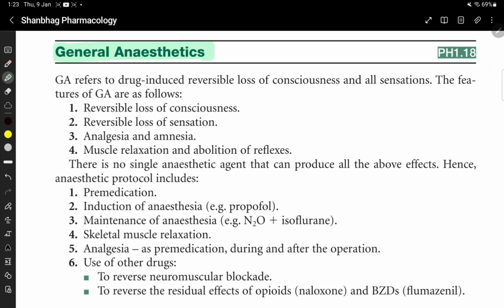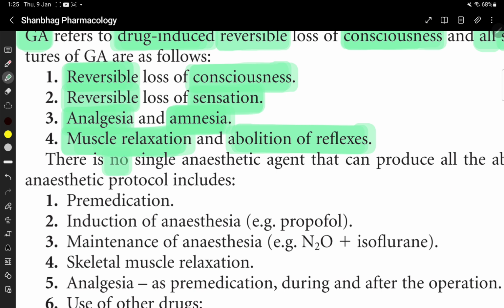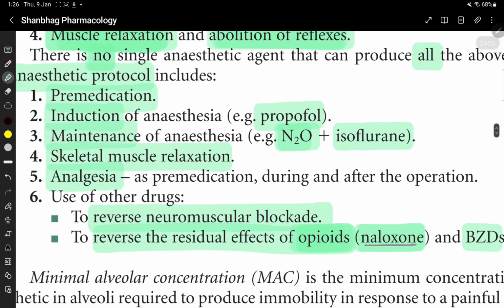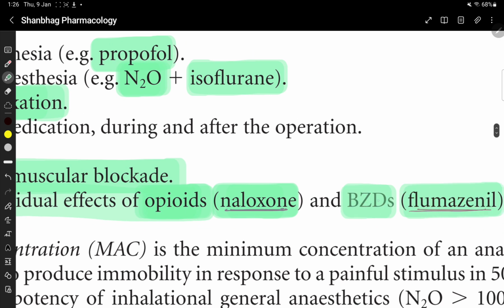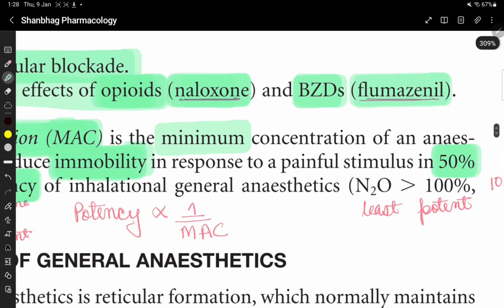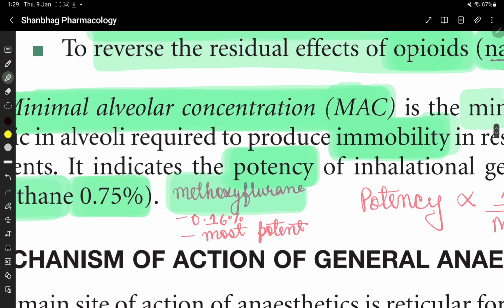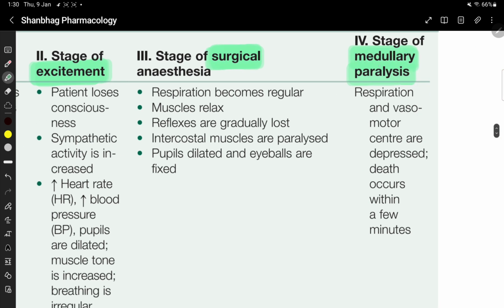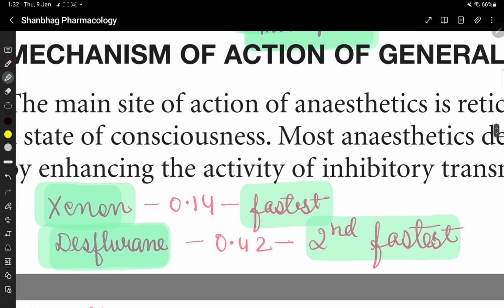General Anaesthetics | Characteristics | CNS| Pharmacology